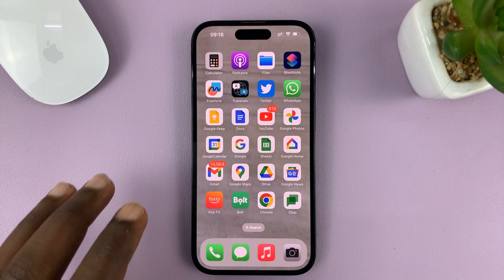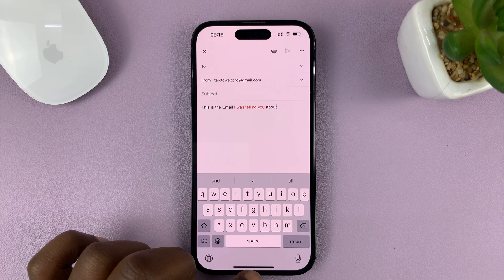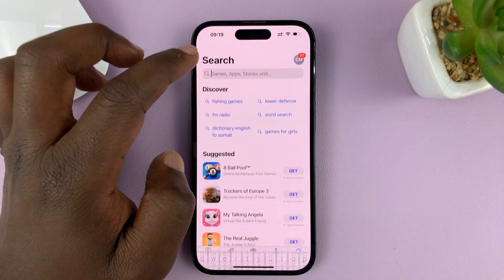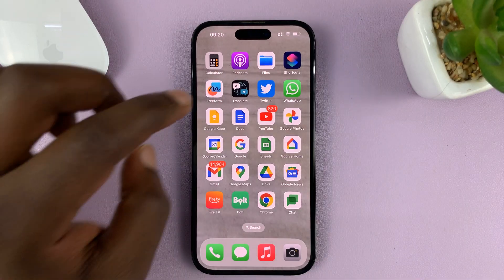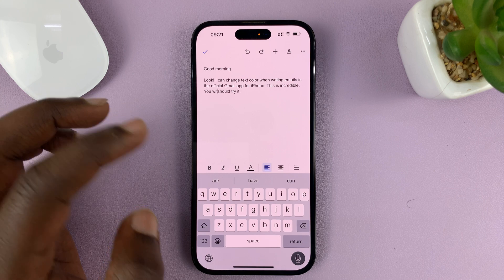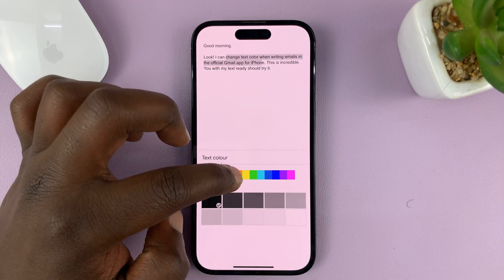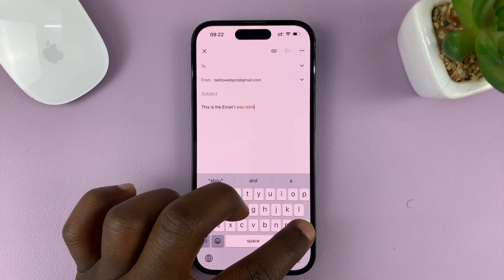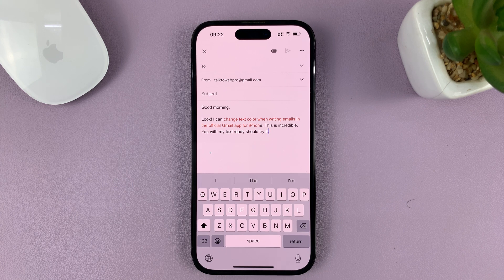How To Change Text Color In Gmail App On iPhone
In this tutorial video, we will guide you step-by-step on how to change the text color in the Gmail app on your iPhone.

Do you find the default text color in your Gmail app a bit boring? Are you looking to add a personal touch or make your emails more visually appealing? Well, you've come to the right place!

In this easy-to-follow tutorial, we will show you various methods to customize the text color in the Gmail app on your iPhone. Whether you want to highlight important information, make your emails stand out, or simply express your creativity, we've got you covered.

Our expert instructor will walk you through the entire process, starting from opening the Gmail app to accessing the necessary settings. You'll learn how to navigate the app's interface and discover the hidden options that allow you to change the text color effortlessly.

Change Text Color In Gmail App On iPhone:

There's no built-in method to do this, but there exists a work around to change the text color and make sure it is sent in that format on the Gmail app. To do this:

Step 1: Begin by ensuring you download and install the Google Docs app from the Google PlayStore on your iPhone.

Step 2: To change the text color, start by composing a new email on the Google Docs app. Create a fresh document to type your email in.

Step 3: Next, highlight the portion of text that you wish to modify the color for. This could be a specific word, sentence, or an entire paragraph.

Step 4: Once the desired text is selected, a formatting toolbar will appear above the keyboard. Look for the "A" icon, which represents text formatting options.

Step 5: Within the text formatting options, you will find various customization tools. Tap on the color palette icon to open the color selection menu.

The color selection menu will display a wide range of colors to choose from. Explore the options and select the color that suits your preference and email content best.

Step 6: After selecting the desired text color, tap on it to apply it to the highlighted text. You will notice the text instantly transforming to the chosen color.

Step 7: Once you have changed the text color, select the entire text from the Google Docs page and go to the Gmail app and paste the text there.

You can continue editing your email as needed. Add more text, format other elements, or attach files before sending it off. Alternatively, if your email is ready, hit the send button to share your colorful message.

Timestamps
0:00 Intro
0:28 Download & Install Google Docs
1:19 Use Google Docs To Change Text color
2:18 Copy & Paste Colored Text To Gmail App
2:49 Outro

Cell Phone Tripod Adapter